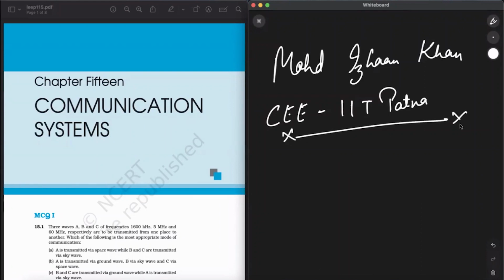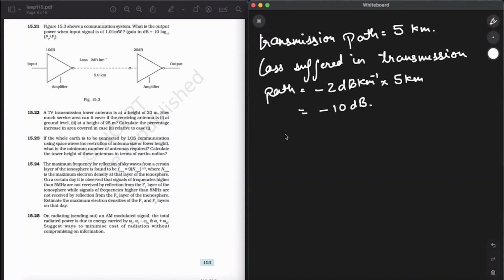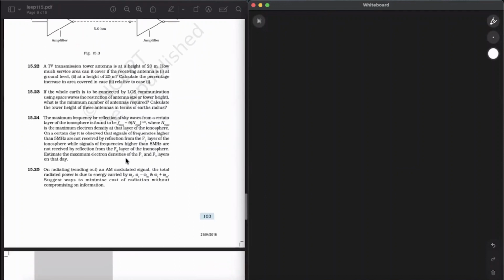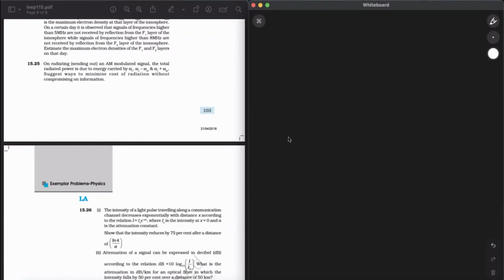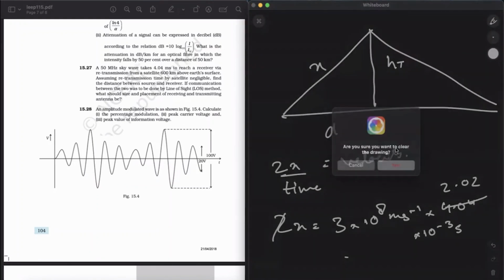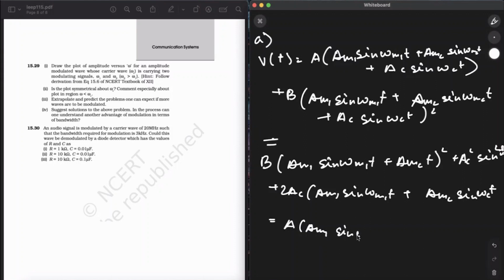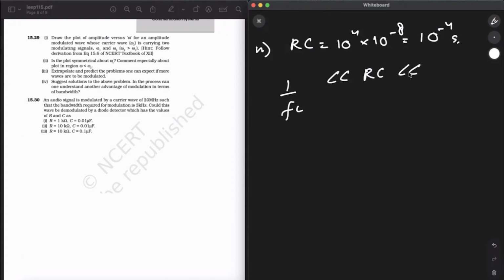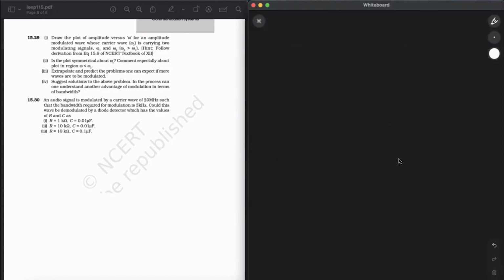Izhaan Khan | NCERT Exemplar Solution | Physics XII | Communication Systems Part 2